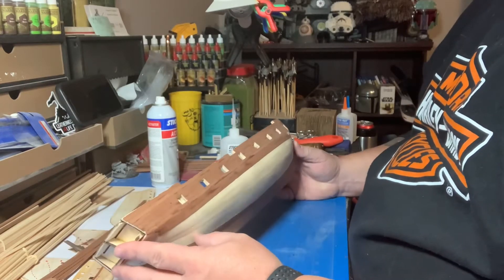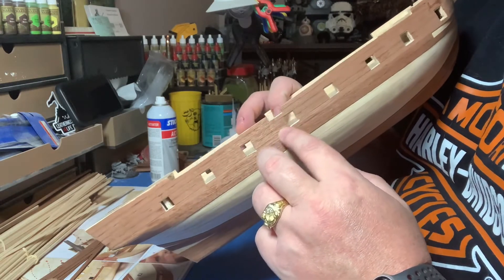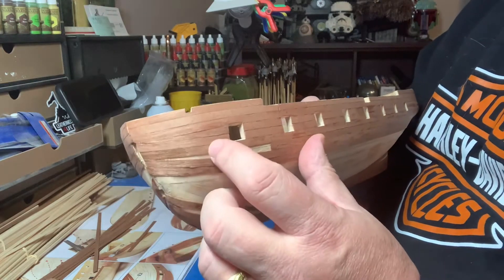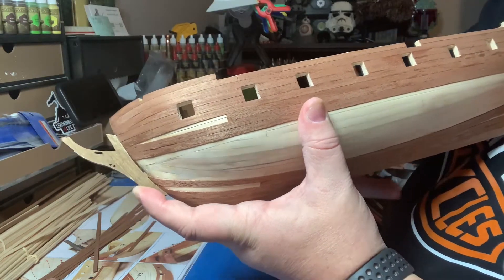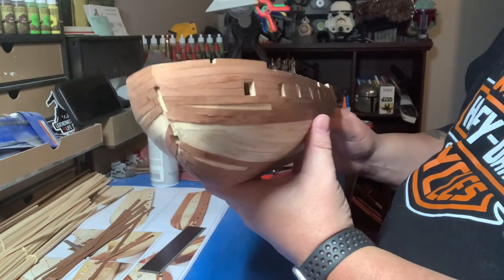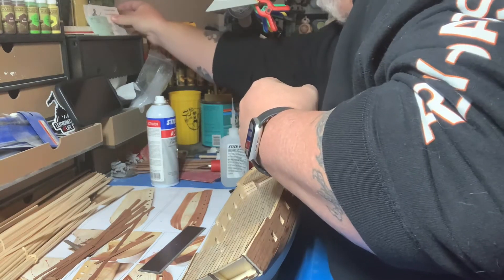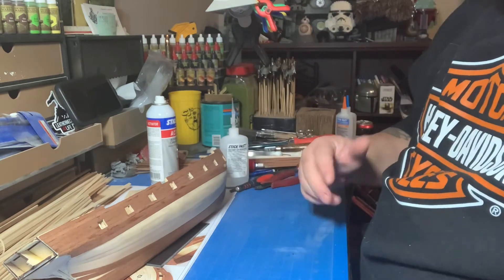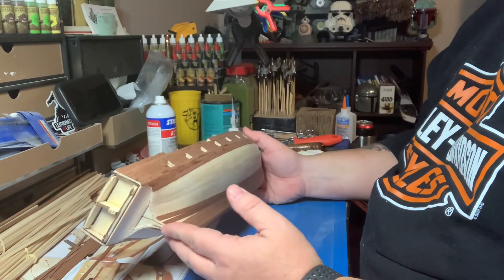OCCRE HMS Beagle 2nd layer progress report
Haven’t made much progress last month but here is a quick show of where I’m at in the build.